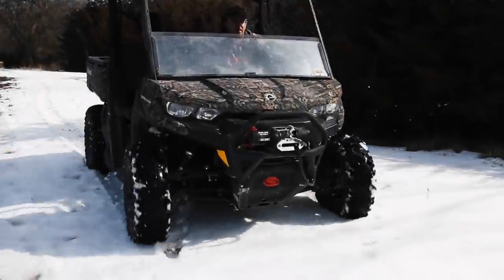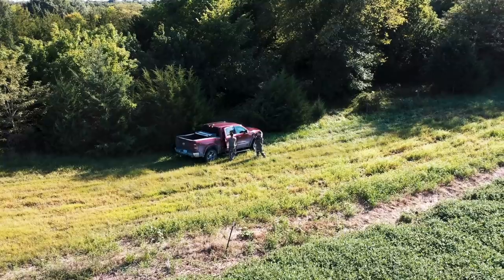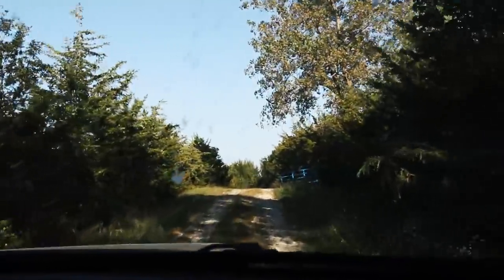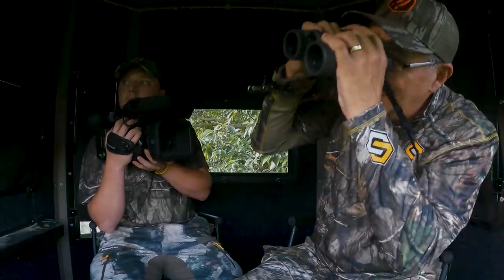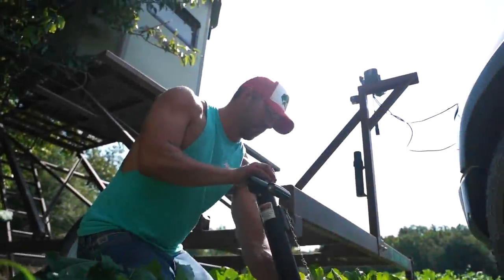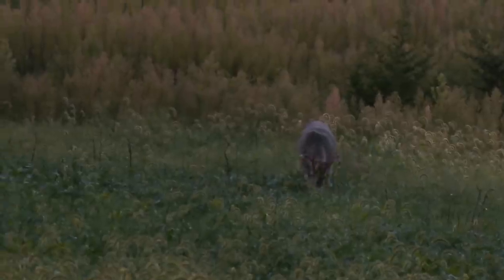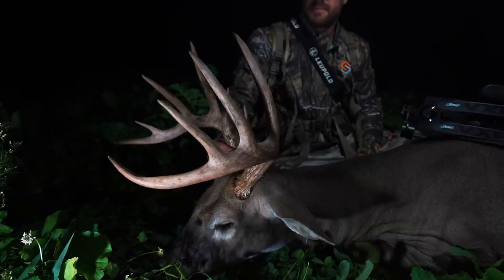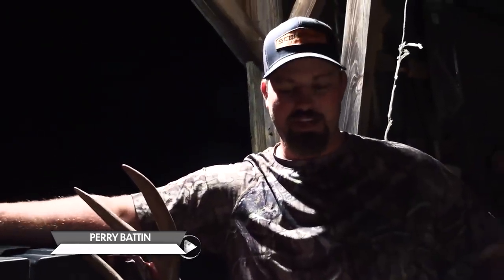Epic Opening Day Double, Creating Opportunity | Deer Season 21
On this episode of Deer Season 21, we join Mark and Wade in the state of Missouri for one of the most epic evenings of hunting in the history of Drury Outdoors. After making multiple projects in the off season come to life, the guys see their hard work pay off and both wrap tags around great bucks on opening day.